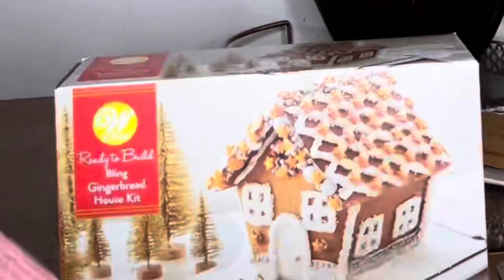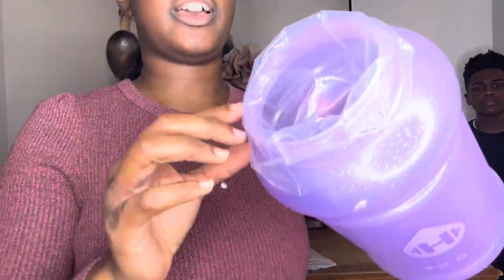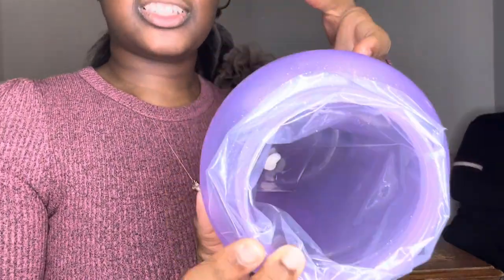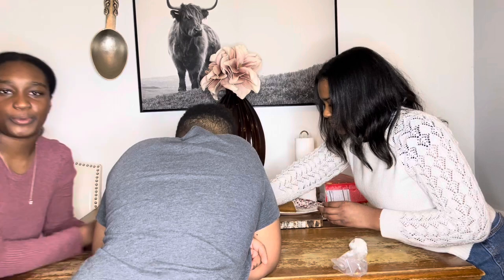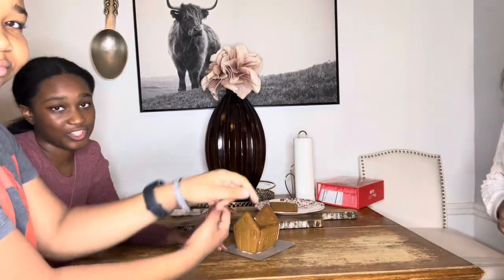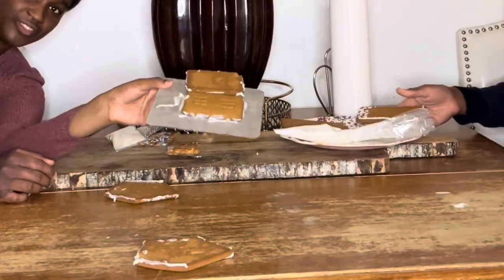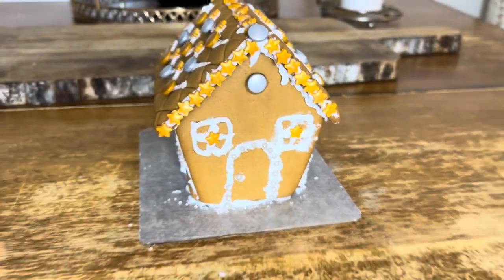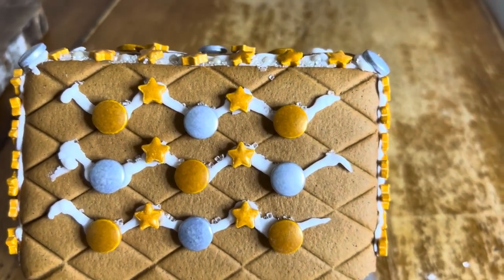Winter day in my life❄️*building a gingerbread house *🫚🍞🏡😜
Hey fam! How did you spend your winter break? The first person to use the secret code “❄️❄️❄️” in the comments will get a shout out!… see ya’!!! 👋🌸